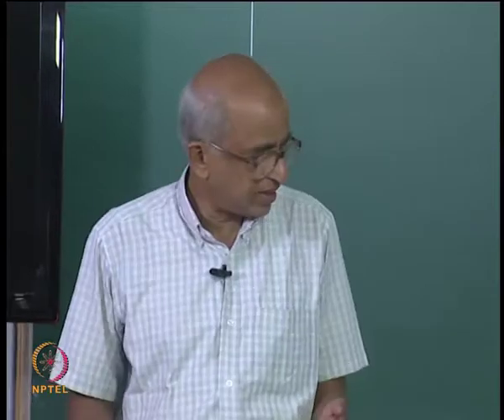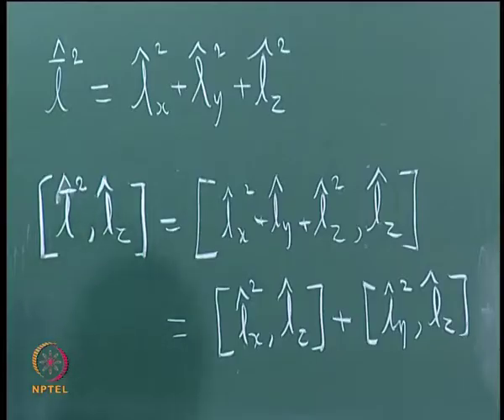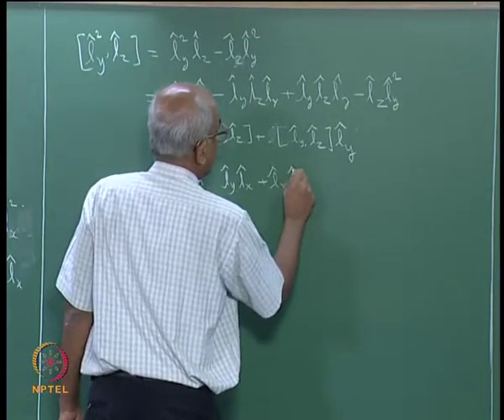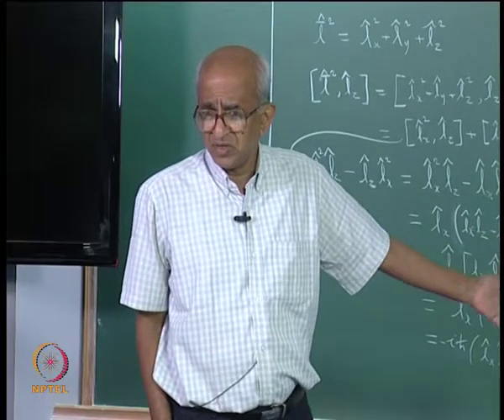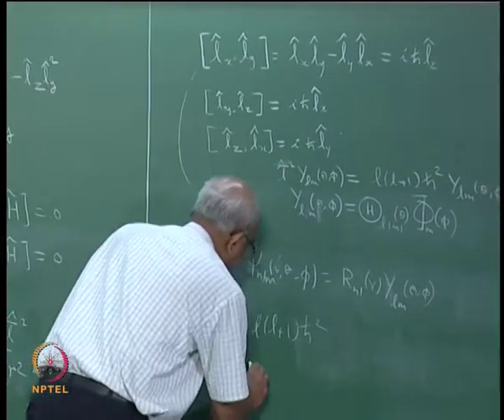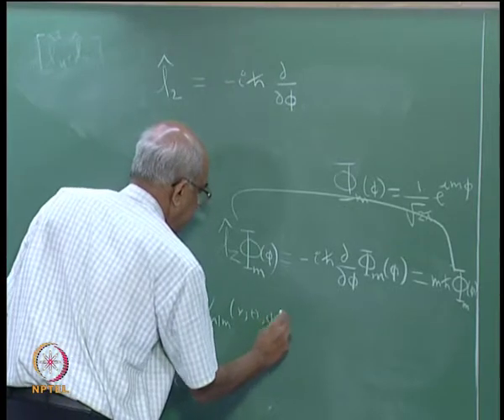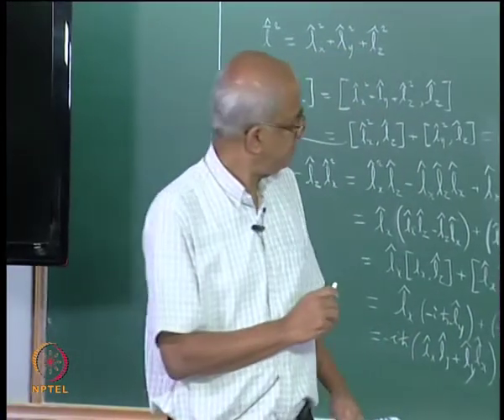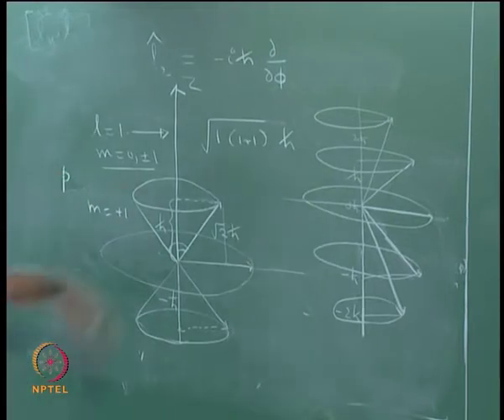Angular Momentum - Continued